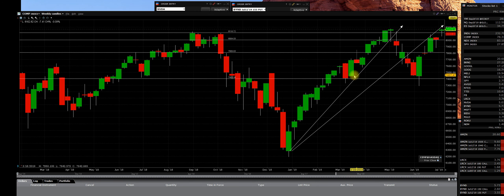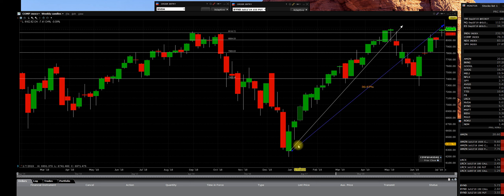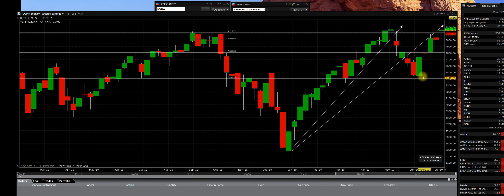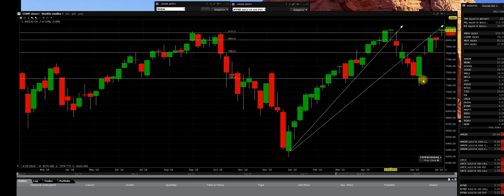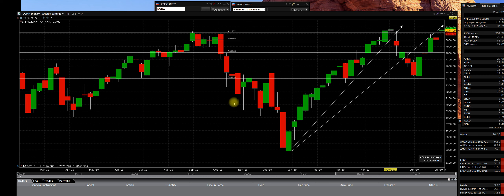7-7-19 RED ALERT NASDAQ COMP Index second half Year Predictions